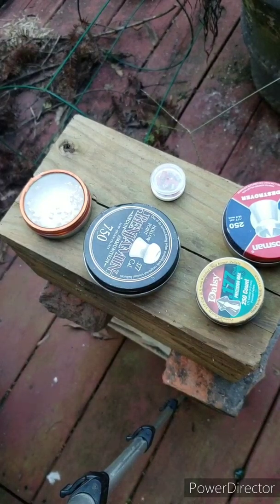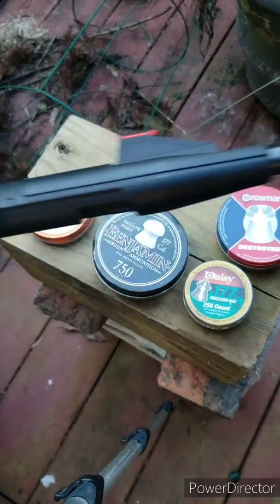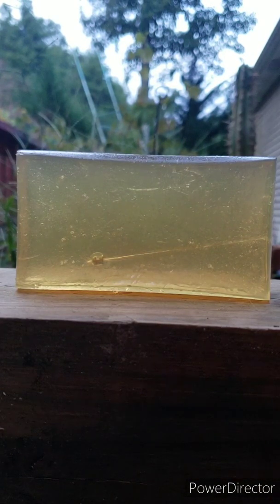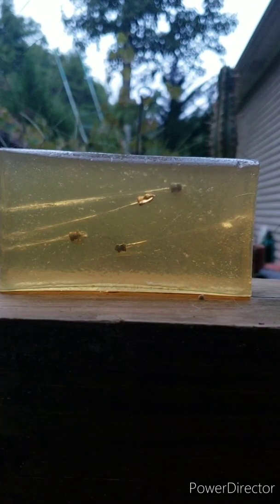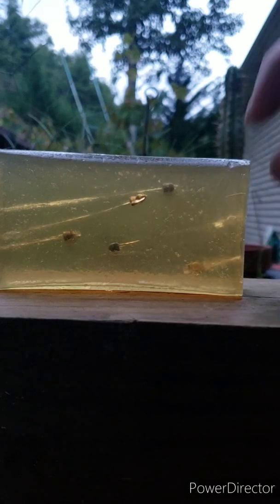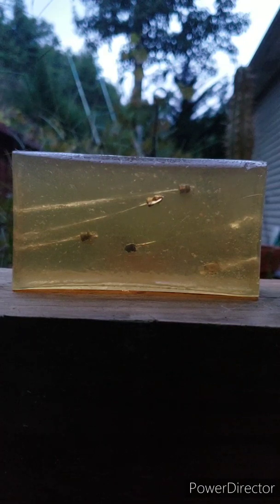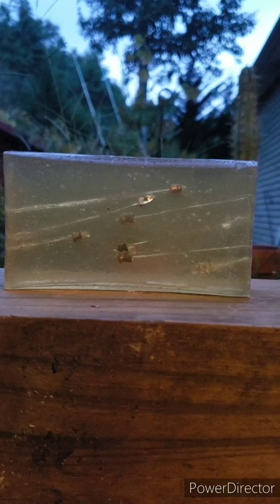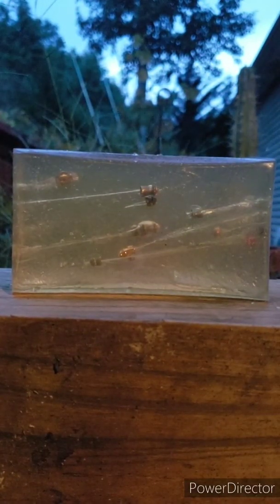Ballistic gel test of pellets. Blik Russian pellet EXPLODES inside Gel!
I shoot my first homemade ballistics gel block with Both 177 and 22 caliber pellets. Very interesting results with all but especially the blik Russian pellet... about 10 mins in for those who cant wait. Gamo Rockets, Gamo Penetrators, backwards pellets, kvintnor Blik EXPLODING pellets and much more in homemade ballistic gel block. Guns used were a Benjamin Trail NP Pistol for 177 cal rated about 650 fps and a Beeman RS2 sportsman in 22 cal. rated about 800 fps. Please like and subscribe for more! next vid I'll pull these pellets out on camera and see what the gel did to the lead... those backwards pellets turned to coins, Haha! Comment any criticisms or compliments... whatever!